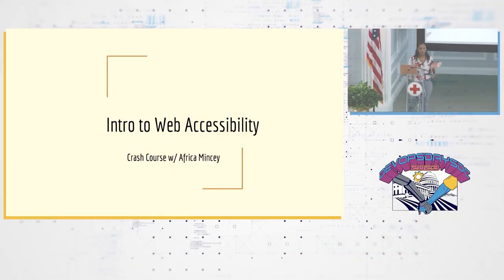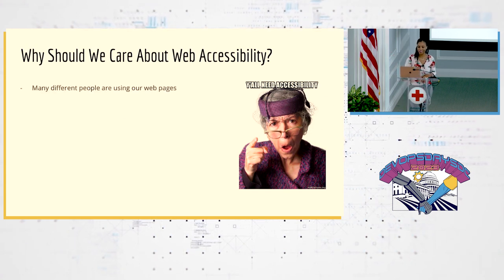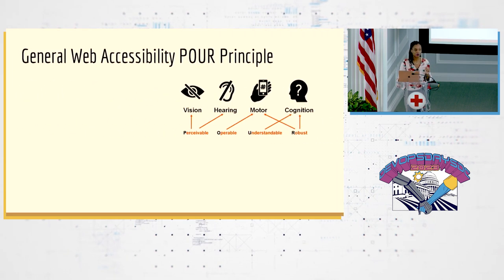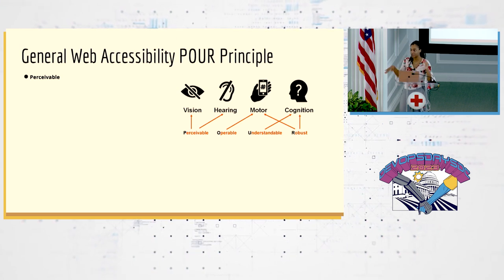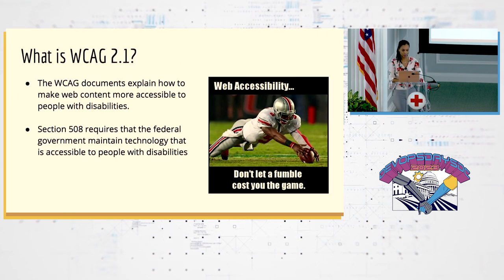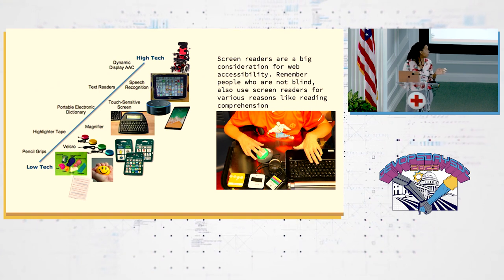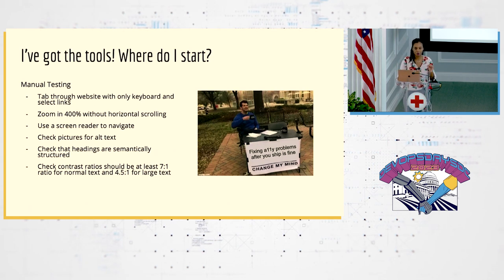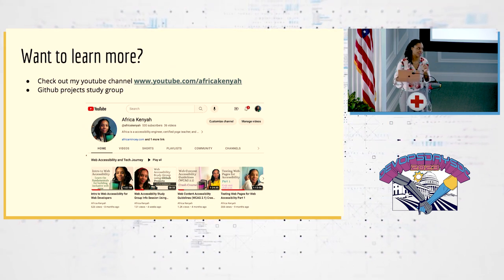Africa Mincey - Intro To Web Accessibility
What is Web Accessibility and Why Should We Care?
1 in 7 users of the web have a disability. Over 80% of those disabilities are non- visible. Web accessibility is often overlooked when building web applications, creating barriers that prevent potential customers from utilizing essential features. This talk tackles web accessibility concerns for developers interested in making their software more usable and easier to navigate with assistive technology. Participants will learn who is affected by inaccessible web pages, international web accessibility laws, how assistive technology is used to navigate the web, and how to test projects for access barriers.
Who Benfits from Accessibile Web Pages?
With over 20% of the population identifying as having a disability, it is imperative to ensure they are able to navigate our projects. Users may have cognitive delays, physical impairments, be neurodivergent, have low vision, or be hard of hearing. They may have temporary, situational, or permanent disabilities that prevent them from using a mouse, a physical monitor, or audio. They may also be using different software or assistive technology to navigate through elements on the screen. Everyone benefits from increased usability, including those who may be in loud environments and need captions, or in high-glare environments that require inreased color contrast.

Web Accessibility Core Principles
The core principles of web accessibility are the POUR Guidelines. For a web page to be considered accessible, it must be:
Perceivable: Available through sight, hearing, or touch.
Operable: Compatible with keyboard or mouse.
Understandable: Easy to comprehend.
Robust: Works across browsers, assistive technologies, mobile devices, old devices/browsers, etc

Web Accessibility Laws and Guidelines
Web Content Accessibility Guidelines (WCAG) is a set of standards created by the w3 and is a technical standard for web accessibility. The 13 guidelines follow POUR and give testable criteria for web pages.
Section 508 is an American accessibility law created in 1998 that addresses information technology in 20 sections that follow the WCAG. The federal government and civilian businesses must comply with these laws.

Critical Accessibility Issues
Where does a developer start if they want to take a look at the accessibility of their web page? Consider auto-playing content, color contrast, keyboard access and focus, semantic HTML, alternative text, and building usable forms, buttons, and links.

Web Accessibility Manual and Automated Testing and Tools
There are many tools that will help developers test their web pages.
Manual testing:
Using the keyboard only to navigate through elements on the page
Using a screen reader to navigate
Checking images for alt text
Testing contrast ratios
Using the accessibility tree to view how assistive technology will read pages via the DOM

Automated testing tools:
Browser accessibility checker
Axe devtools (Deque)
WAVE (Web AIM)
Lighthouse (google dev tools)